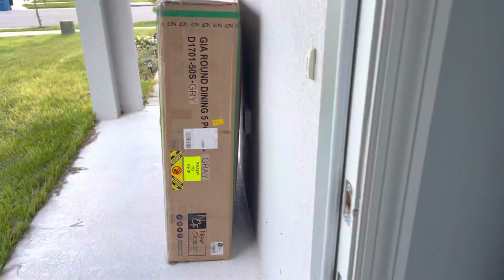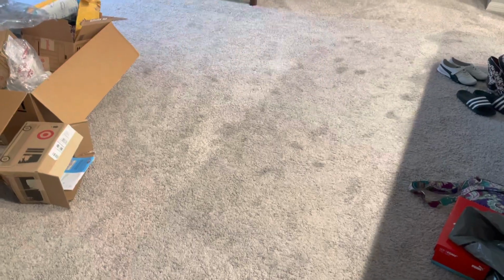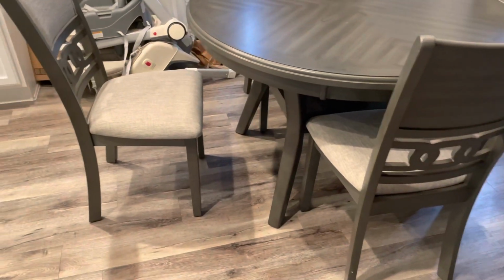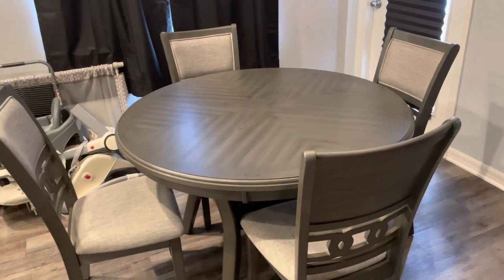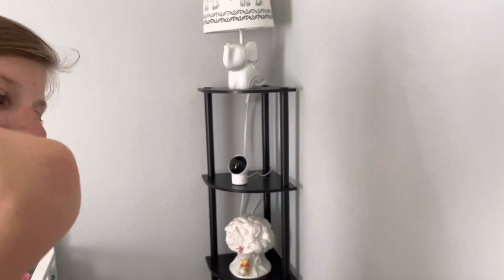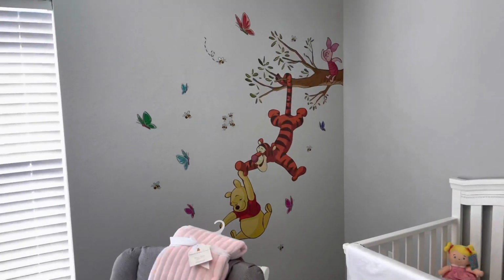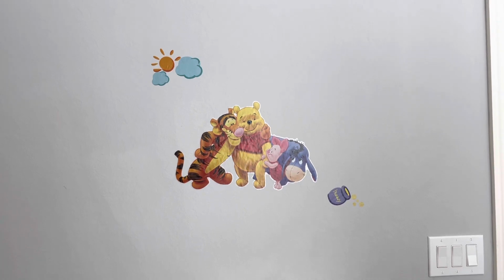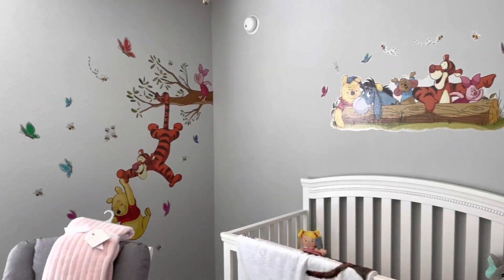Home Vlog (episode 4): The Baby’s Room Is Almost Done!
Hey gang! Join us for episode 4, of our Home Vlog Mini Series. In this episode… baby Skylar gets some packages from Amazon. Let’s Go!

You can follow tipoftheears at...
Facebook Group: Tip Of The Ears

We are Tony and Lisa! We moved from Pennsylvania to Orlando Florida! Join us as we film our lives and adventures. Disney World and Universal Orlando passholders, POV Rides, Food Reviews, updates, theme park news, and much more.